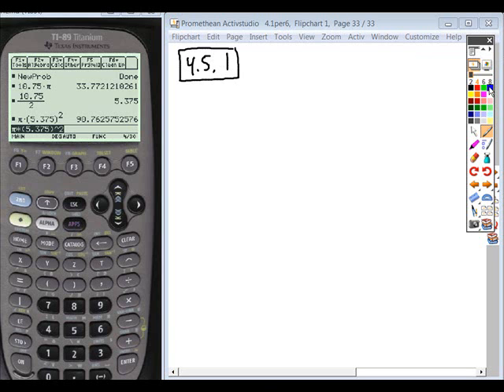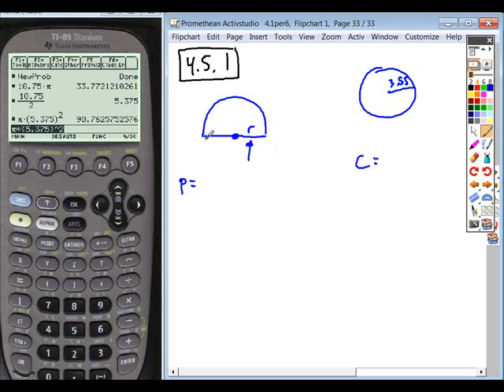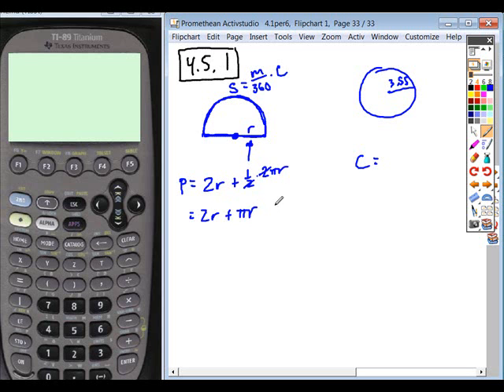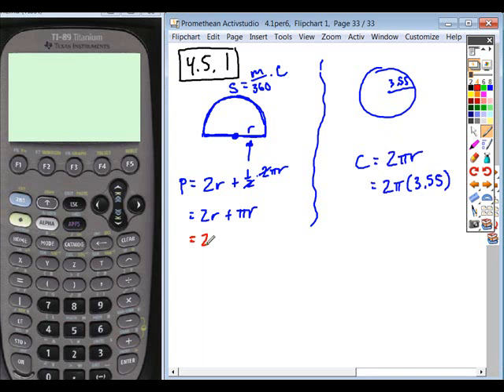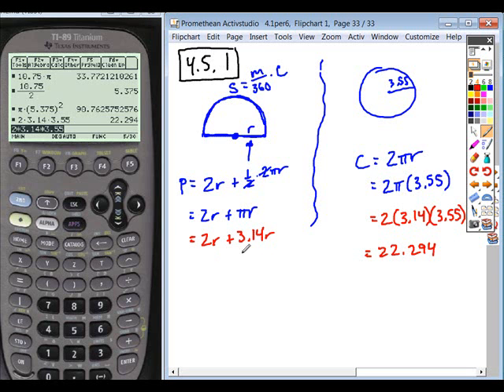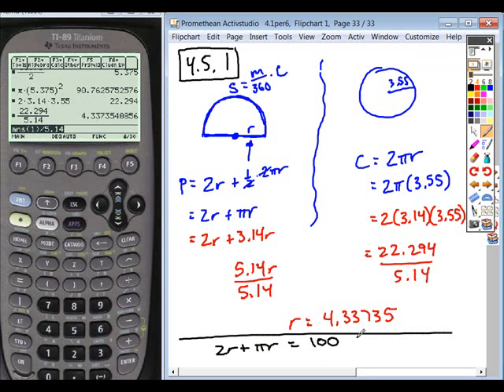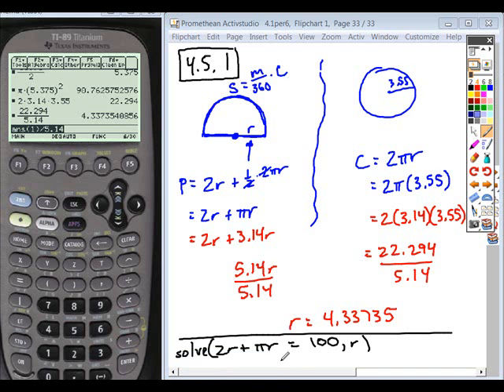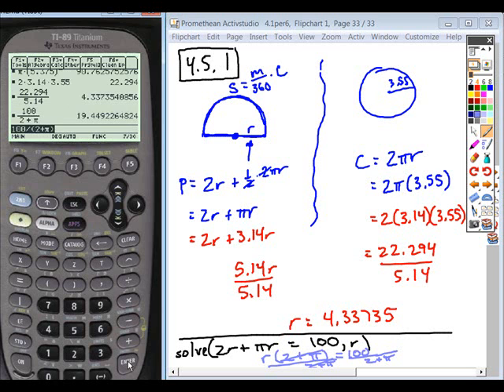4.5geoHW_1.wmv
4.5 geo HW #1